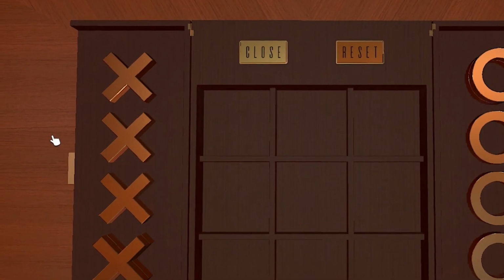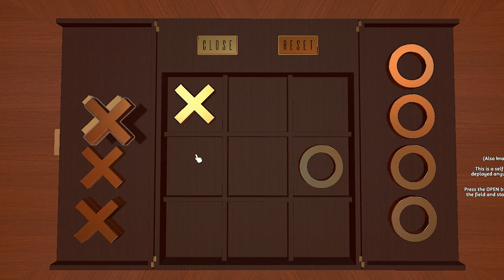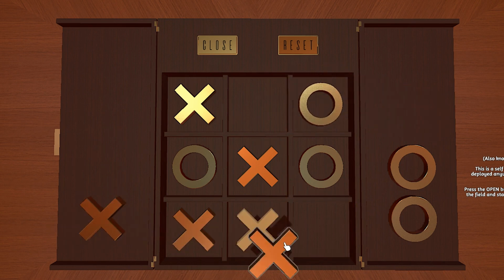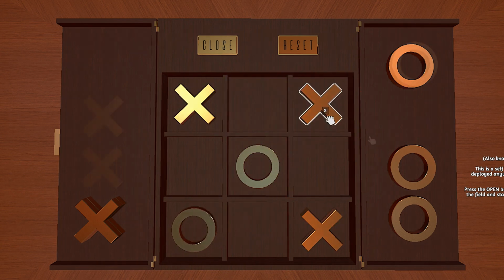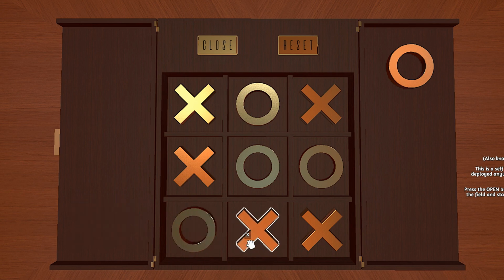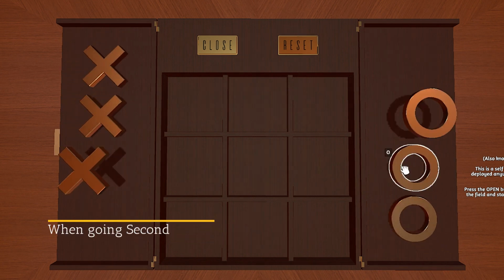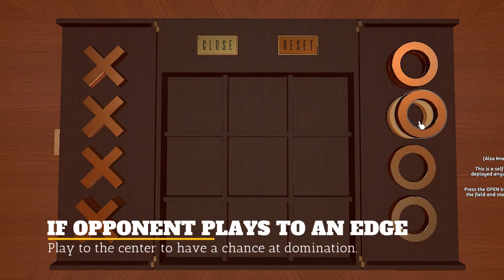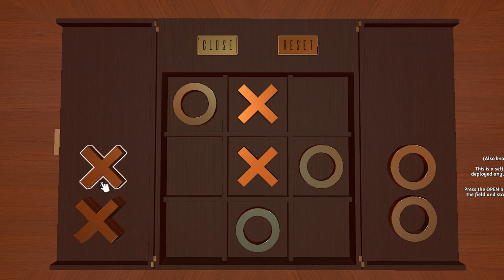Dominate your friends at...Tic Tac Toe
Here we give you all you need so you never lose at Tic Tac Toe...ever again.

A very old game where each player attempts to place three of their markers (usually an X or an O) in a line on a 3x3 grid.

The Romans called this game Terni Lapilli (this does not appear to be true, Terni Lapilli seems to be a distinct and separate game). It shares the board but the players only have 3 pieces each. The same game may be played not on the grid spaces but on lines where it is aka Three Men's Morris.